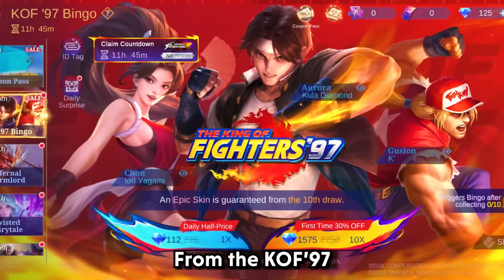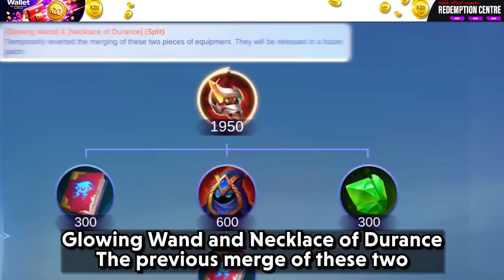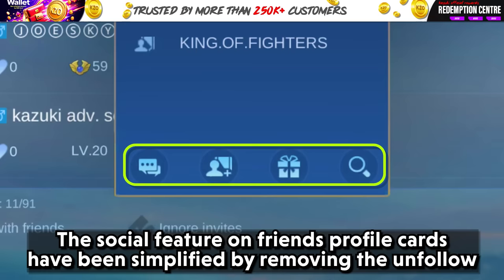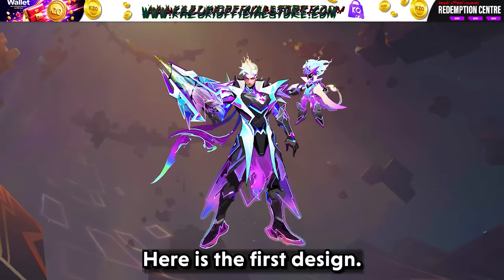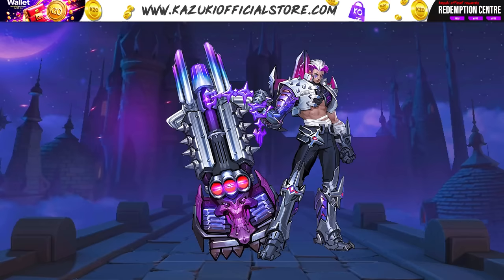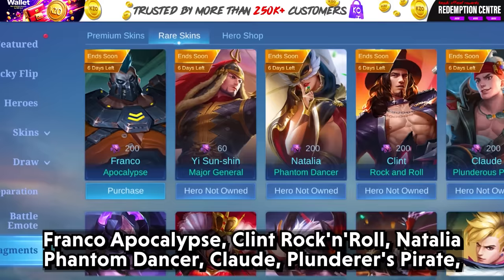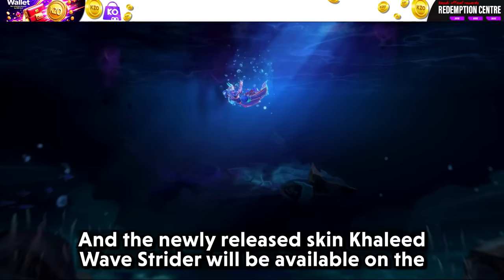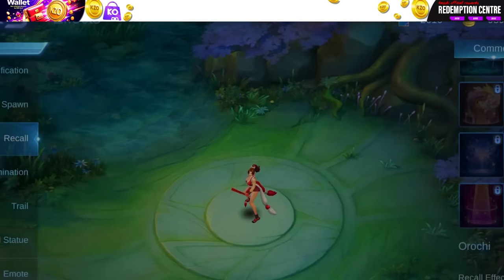A BIG UPDATE IS COMING | KOF 97 | FRAGMENT SHOP UPDATE | RELEASE DATES & MORE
This video is about Patch 1.8.78 and everything that came along with it.